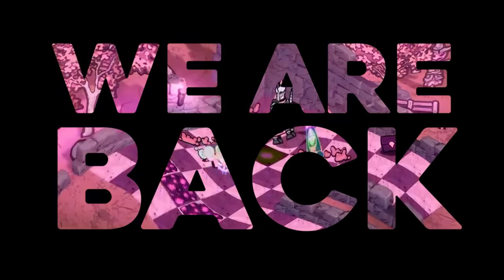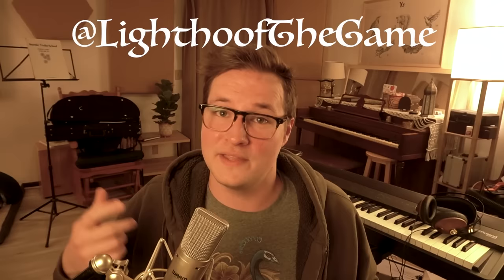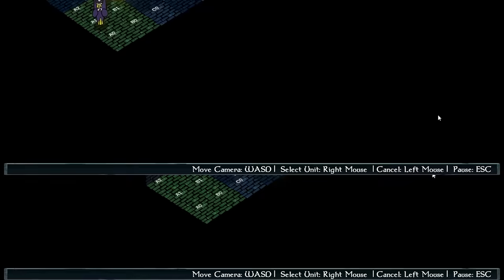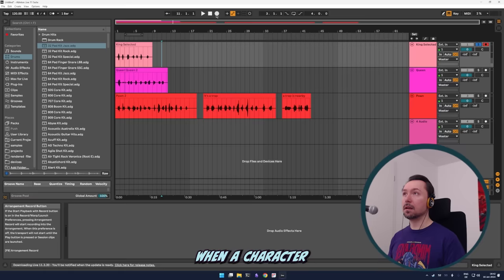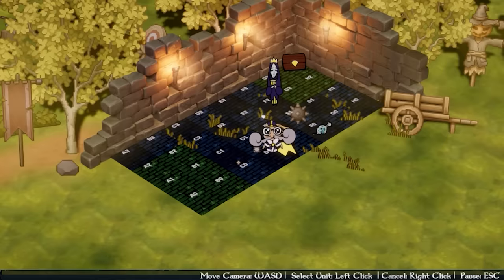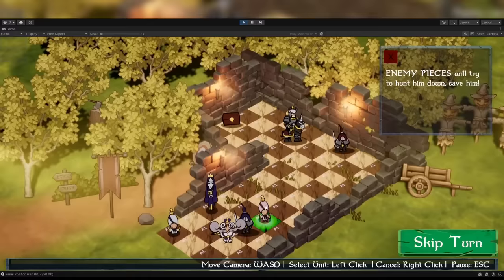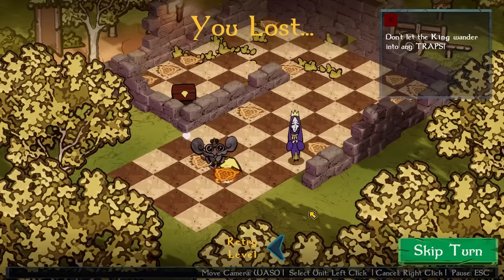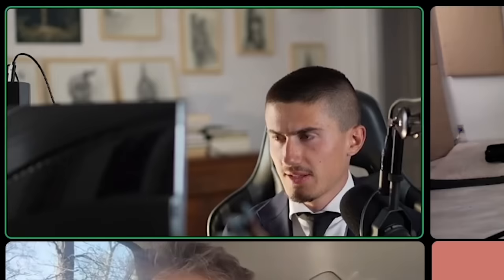7 DEVS Make a GAME without COMMUNICATING! (500 IQ edition)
LINKS x

TIMESTAMPS x
0:00 - Intro
0:34 - Lighthoof Dryden
2:31 - FREE Game Dev Course
3:05 - Joe Sullivan
4:08 - MashUp Games
6:30 - Datablob
8:31 - Strompy
11:06 - Cartboard Games
12:46 - MrLonelyDK
14:42 - Reactions + Dev Meeting
17:19 - Outro